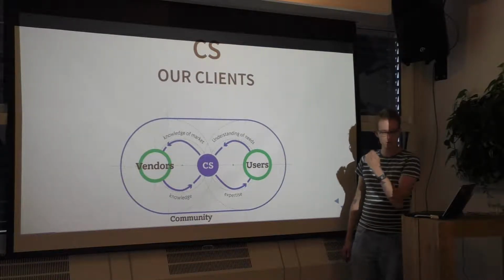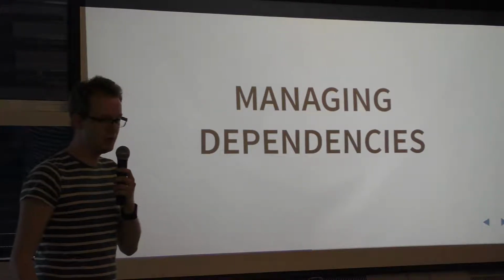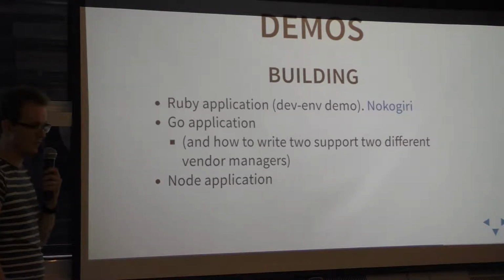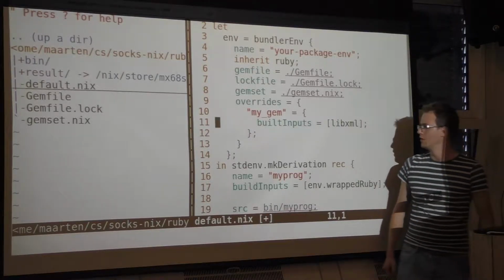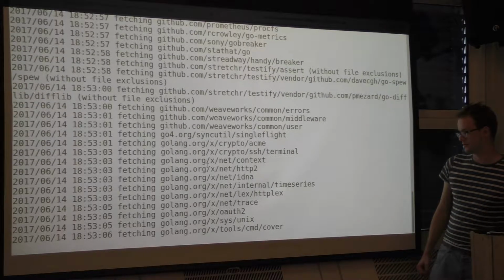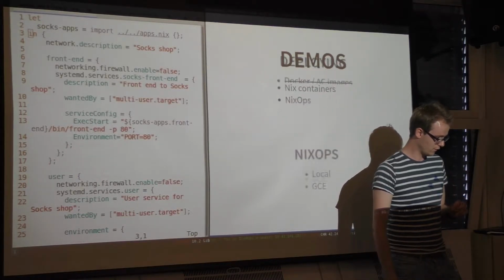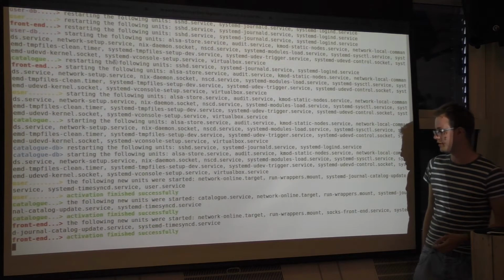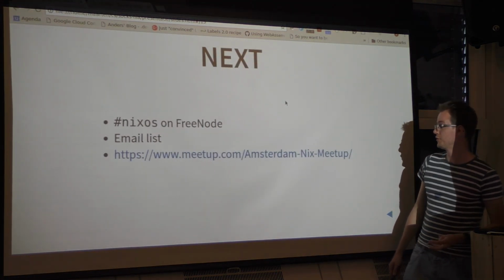Packaging and deploying a microservice reference application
Maarten Hoogendoorn - Packaging and deploying a microservice reference application
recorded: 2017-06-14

This talk is about declarative graph based dependency management tools, and in particular about Nix. I'll show how it can be used to package the Socks Shop, a reference microservice application, wich consists of services implemented in different languages. Then I'll go on to show how we can deploy this with Docker, ACI, plain tarball, or with Nix itself.
I'll wrap up with demoing NixOps, a tool that combines configuration management with cloud infrastructure provisioning.

Bio: Maarten Hoogendoorn is a Research Engineer at Container Solutions, where he mainly works with technology vendors. His current interests are graph based build systems, serverless / functions and self-organizing services and infrastucture.